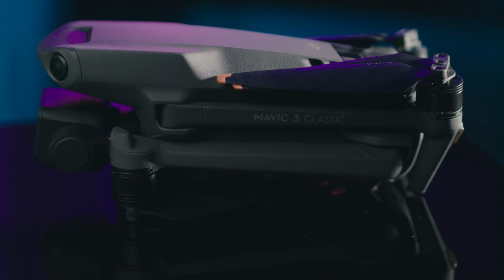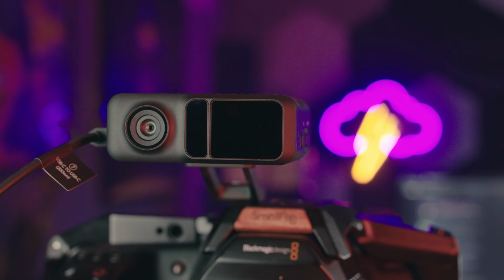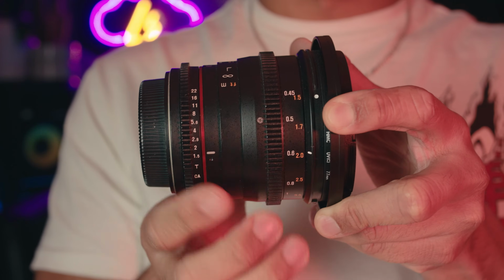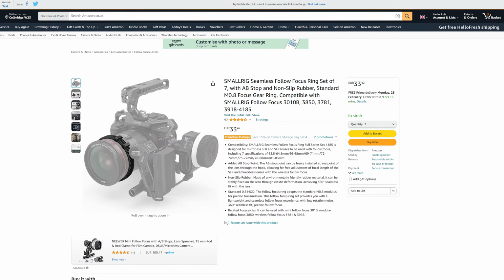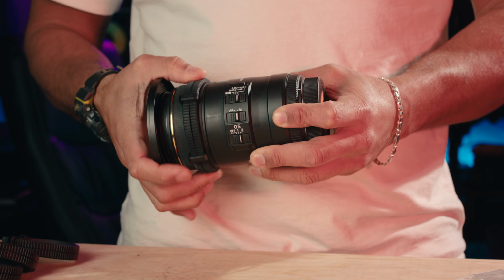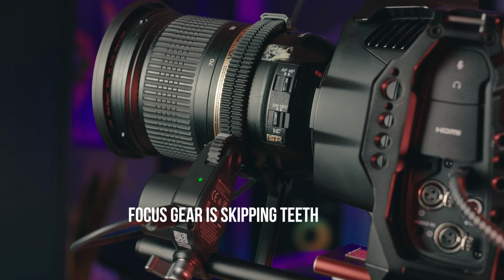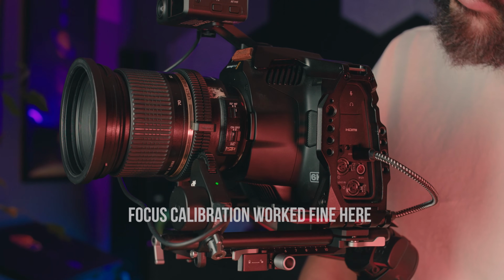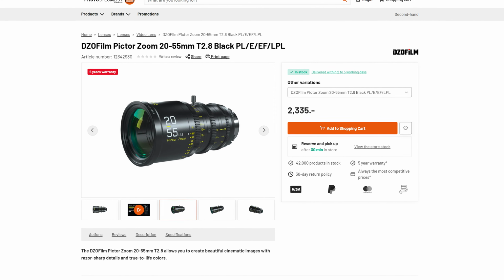DJI Lidar Range Finder - I regret buying it!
Buy my Prints here!

My Referal links!